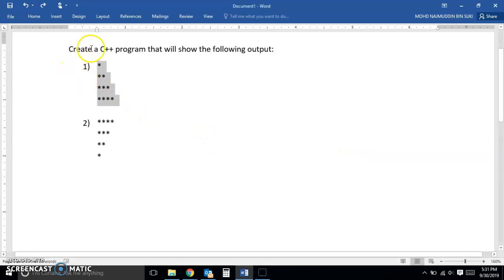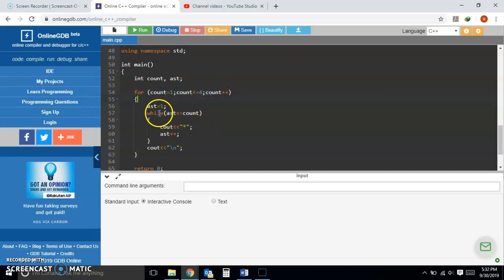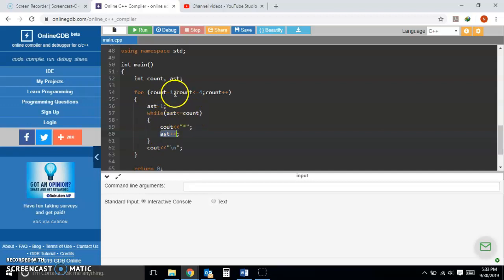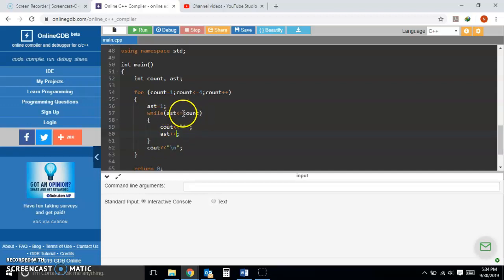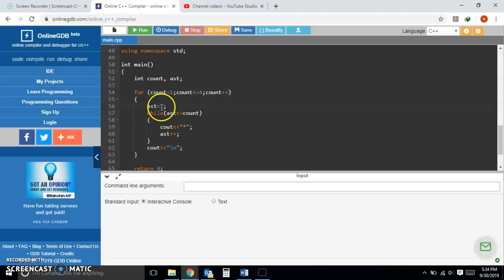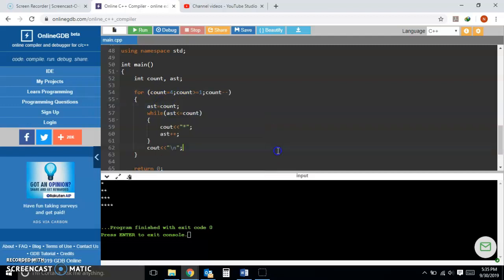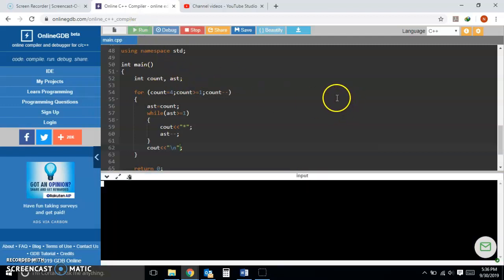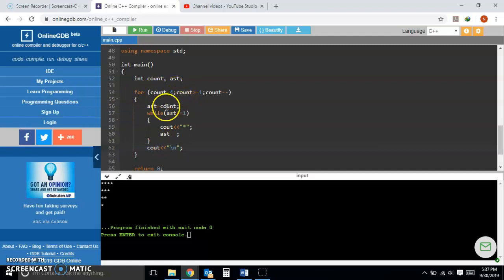Asterisk pattern (nested loop)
Increasing and decreasing control over a loop